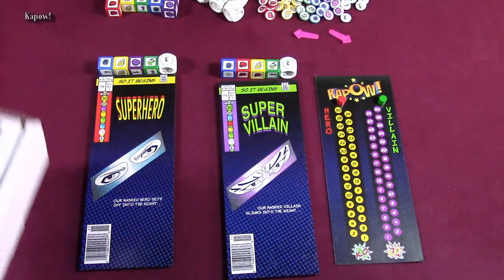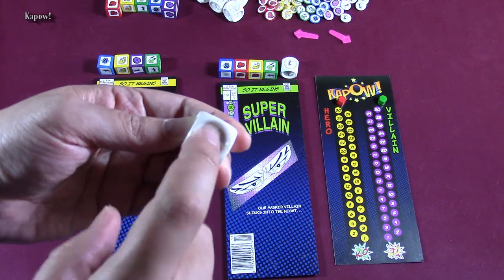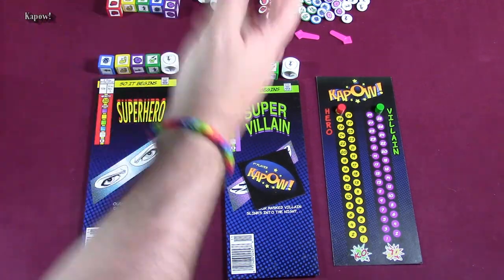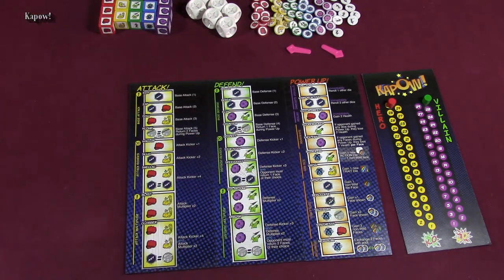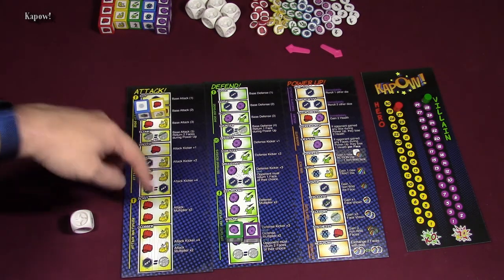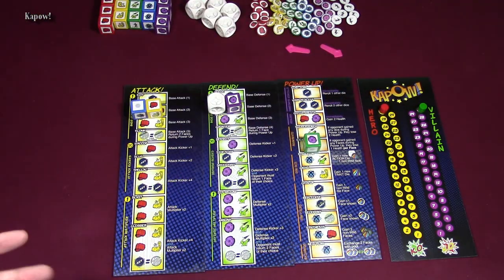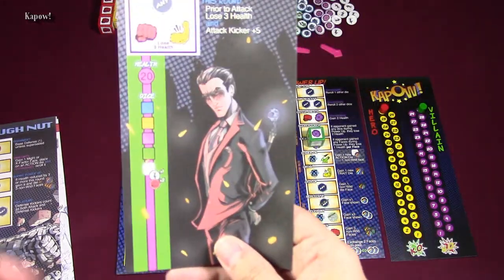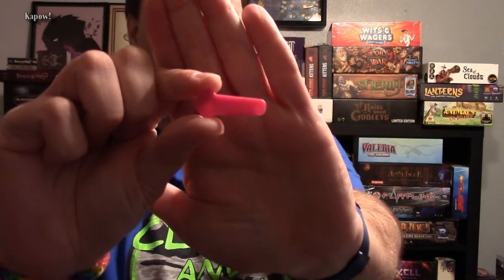Preview | Kapow!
Cloak and Meeple claims no ownership of any of the game component design, art, rules, or any other aspect of the game in this video unless otherwise noted.

Cloak and Meeple receives compensation in the form of pre-production, review, and production copies of games and accessories.